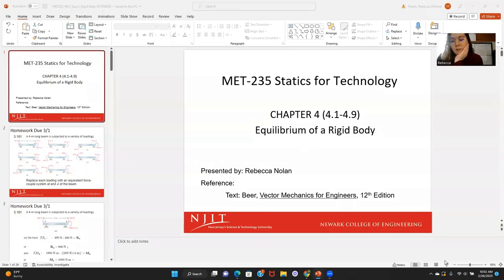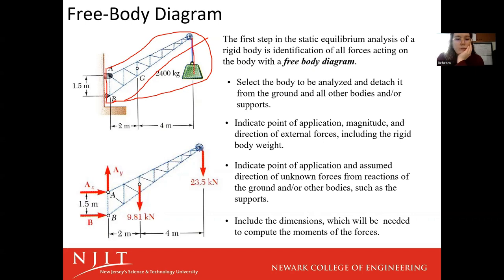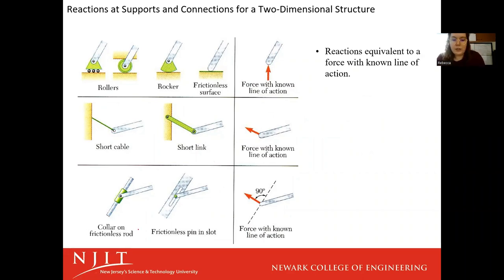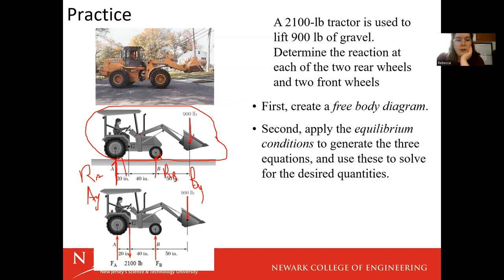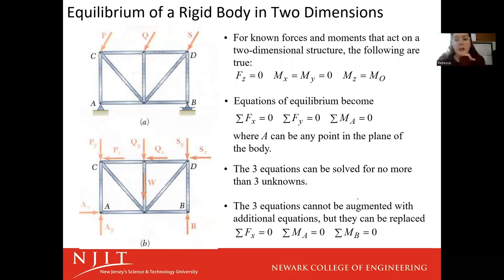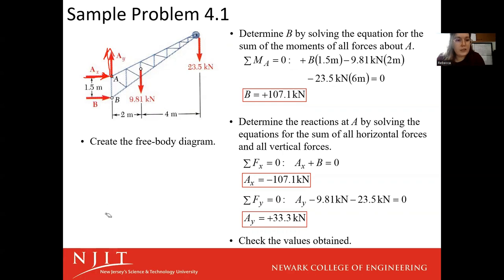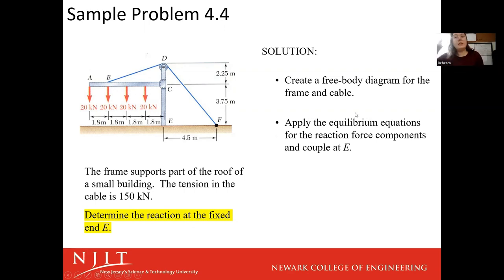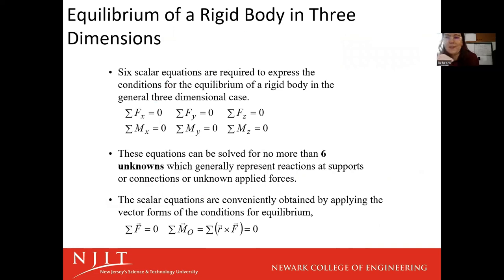Equilibrium of a Rigid Body & Centroids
The content presented in this video is based on the curriculum from the textbook:

Title: Vector Mechanics for Engineers: Statics, 12th Edition
Authors: Ferdinand Beer, E. Johnston, David Mazurek, Phillip Cornwell, and Brian Self
Copyright Year: 2019

We would like to acknowledge and credit the authors and publishers for their invaluable contributions to the field of statics education. This video serves as a supplementary educational resource to enhance your understanding of the subject matter covered in this textbook.

NJIT Static Mechanics
Equilibrium of a Rigid Body
Centroids
Based on McGraw Hill curricula: Vector Mechanics For Engineers, Statics & Dynamics 12th edition, by Beer et all